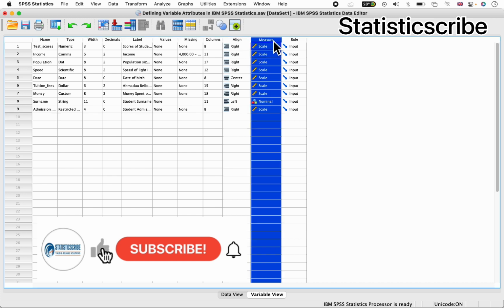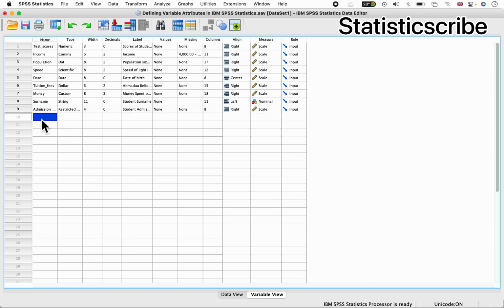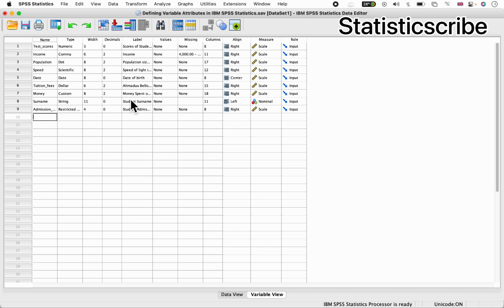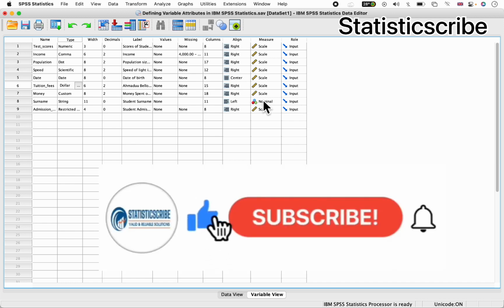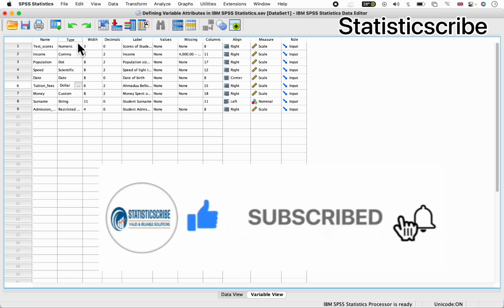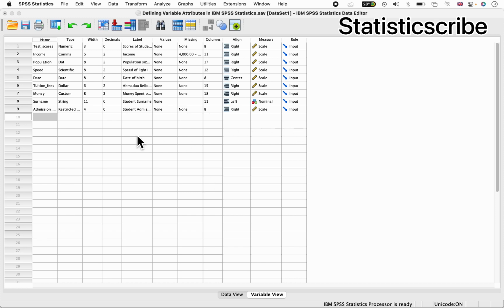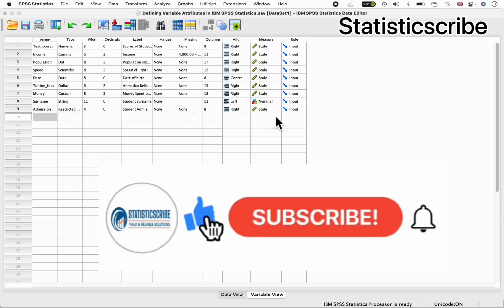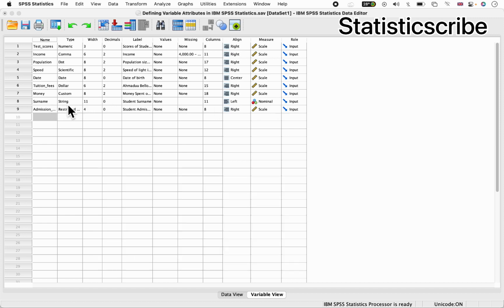DEFINING VARIABLE ATTRIBUTES IN IBM SPSS STATISTICS PART 10 OF 11_MEASURE